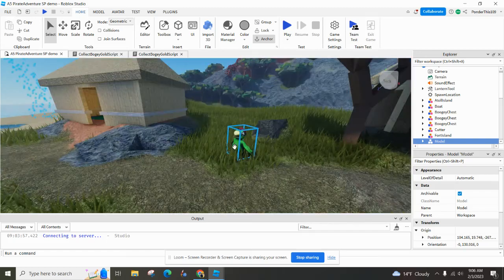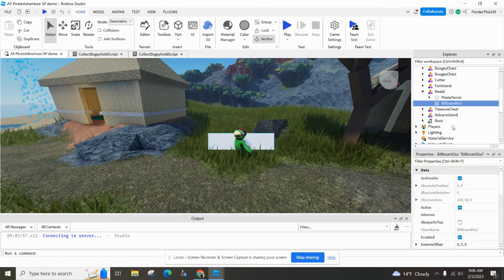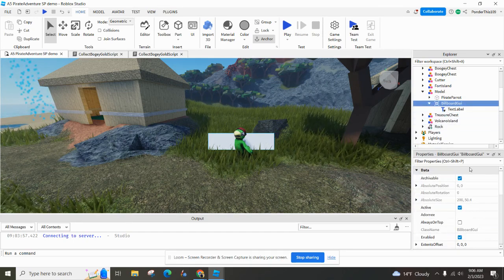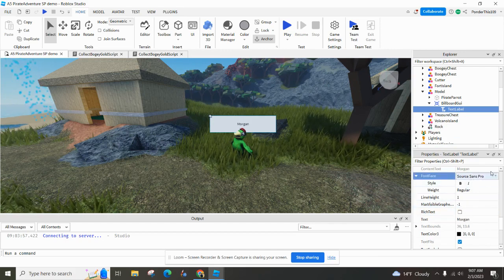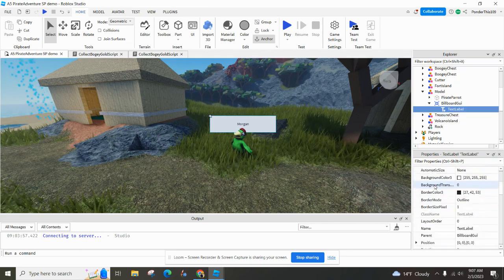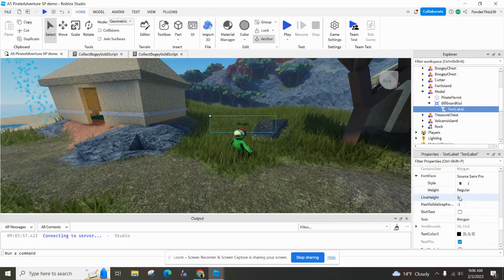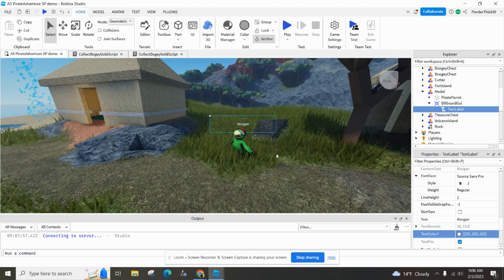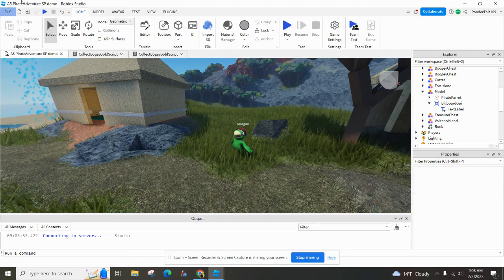Adding Name to NPC on Roblox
This is a tutorial shows how to add a name to a NPC on Roblox. Special guest is Morgan Z. Great job!